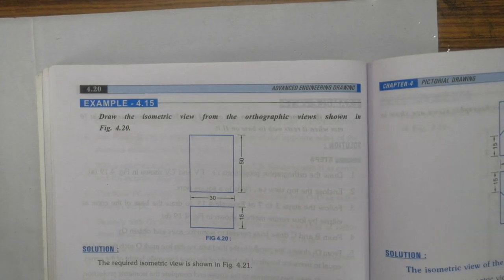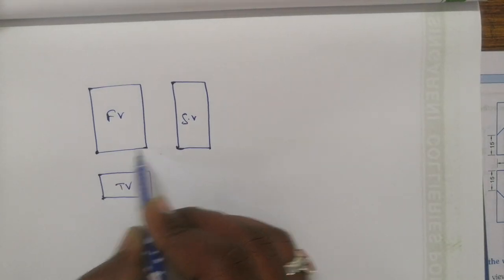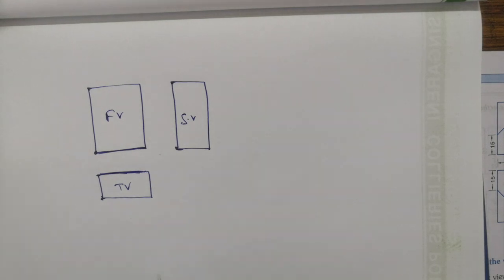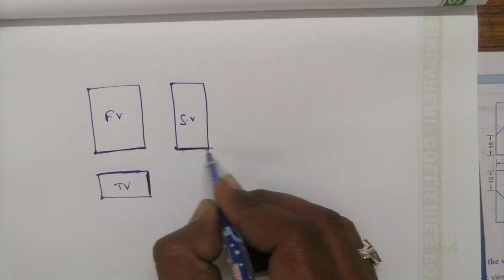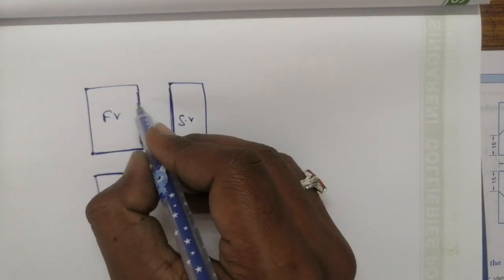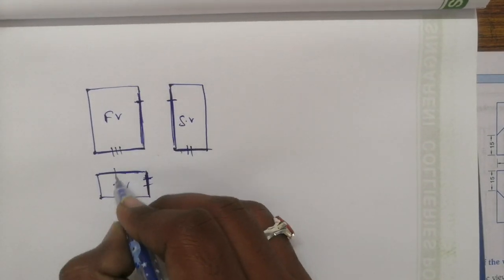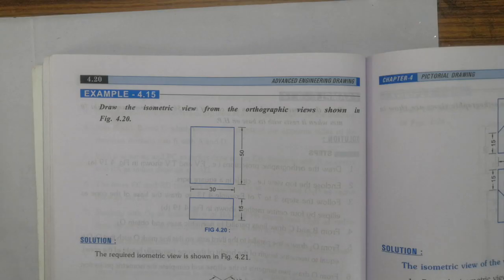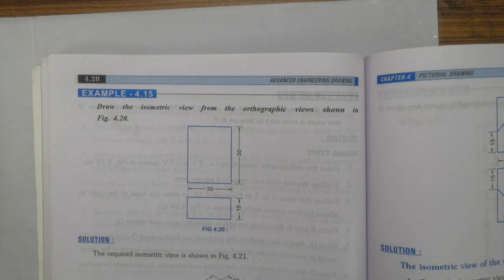Isometric view 1